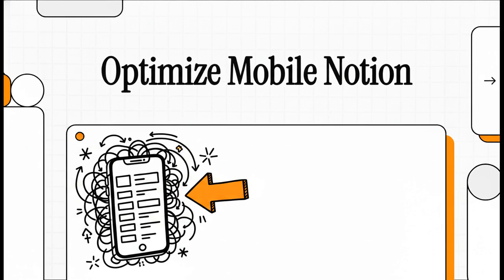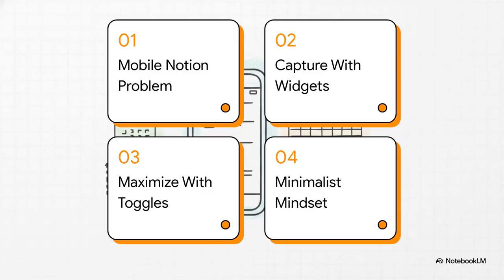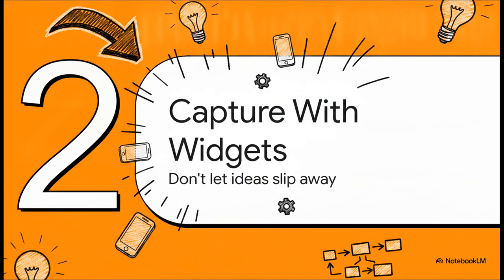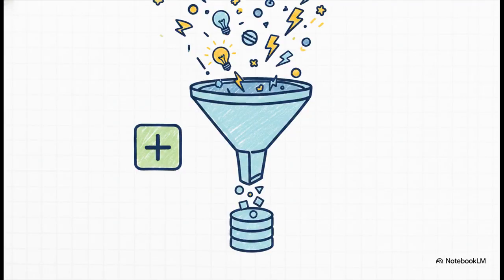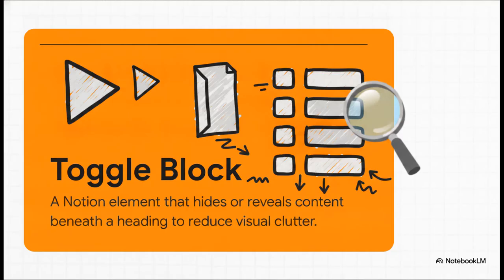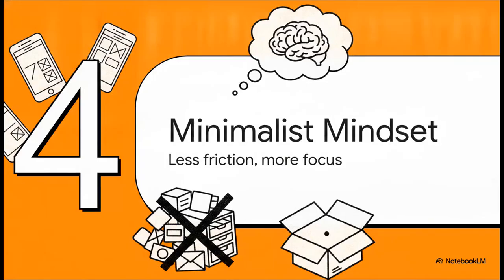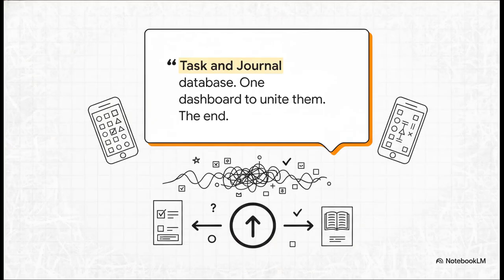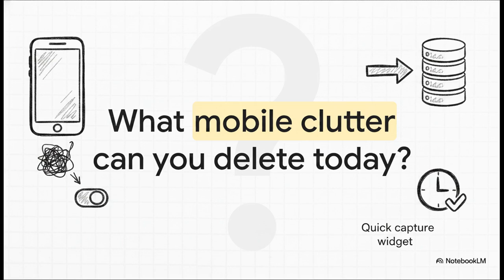Notion on Your Phone: Essential Hacks for Quick Capture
Do you find the Notion mobile app hard to navigate when using complex templates? You are not alone! Navigating through dense content on a small screen often requires excessive scrolling, which can slow down your workflow.
In this video, we share the ultimate guide to optimizing your Notion mobile experience. First, we will show you how to instantly capture notes and ideas before they slip away by adding the Notion "+" symbol widget directly to your phone's home screen. This allows you to open a quick pop-up window and even choose which specific database your thoughts will be saved to.
Next, we reveal a simple but powerful trick to maximize your viewing space: using Toggle sections. You will learn how to move sub-sections into toggle elements within your templates, keeping your essential content accessible, organized, and free from endless scrolling.

What you'll learn in this video:
Instant Note Capture: How to set up and use Notion widgets on your home screen for quick, on-the-go ideas.
Custom Widget Saving: How to direct your quick notes to specific databases automatically.
Maximizing Screen Space: How to use toggle blocks to streamline complex templates and improve mobile navigation.